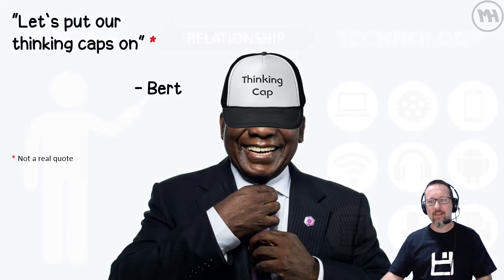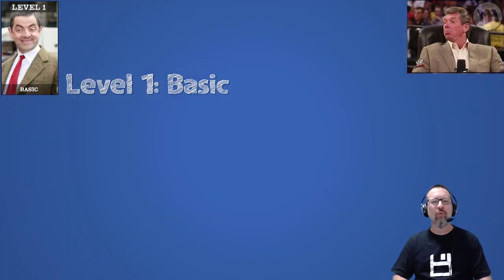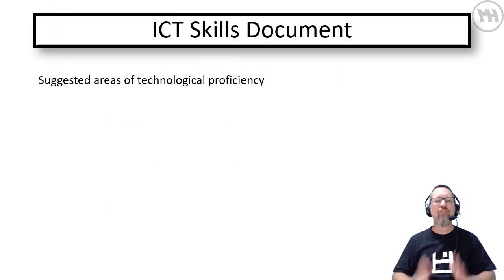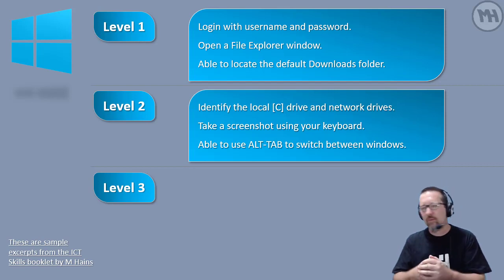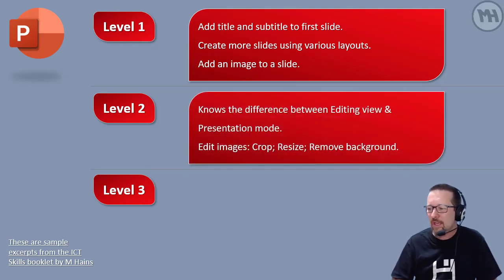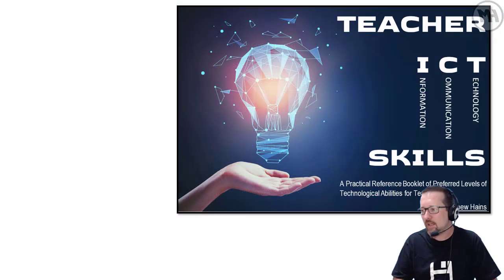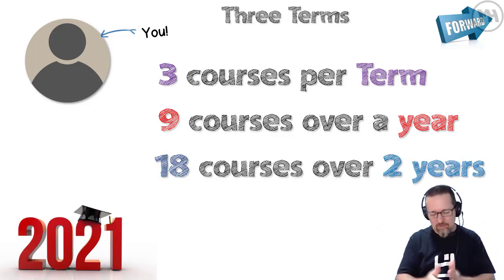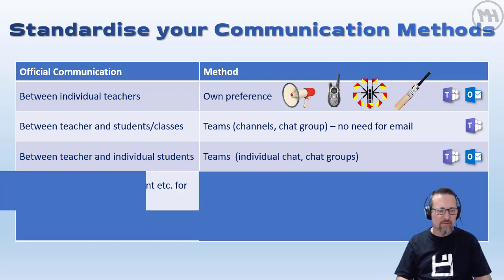Preferred ICT Skills Levels for Teachers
As promised, here is the video from my training presentation I did with our staff on "Preferred ICT Skill Levels for Teachers". I actually re-recorded the video to make it more generic for other schools . It shows a few excerpts from the booklet I made and also introduces the Microsoft Educator Centre for teachers to develop their ICT skills.

I also introduce my personal take on the standardization of communication methods in a school environment.

01:30 Relationship with Technology
04:59 Three levels of abilities
08:14 Areas of ICT
12:00 ICT Skills Document points
13:42 Windows 10
15:12 Outlook
16:24 Word
17:30 Excel
18:18 PowerPoint
19:42 OneDrive
21:00 MS Teams
23:00 Course and Learning Paths
29:19 Standardisation of Communication